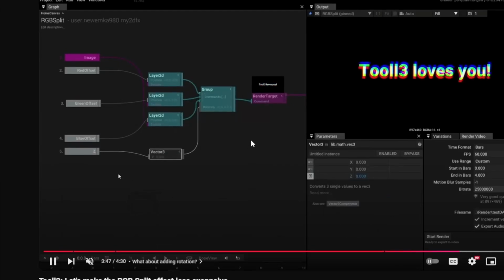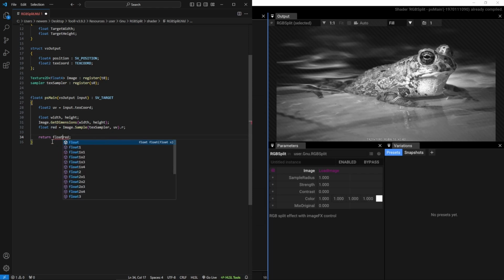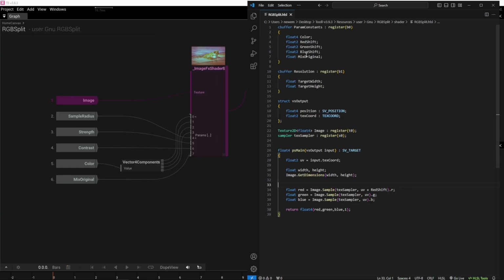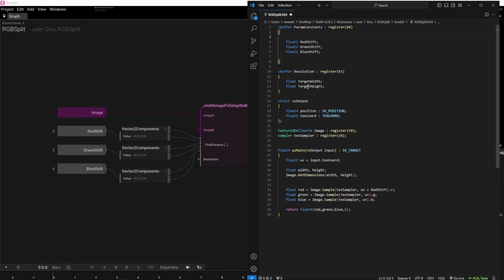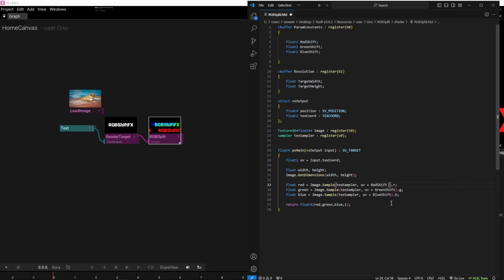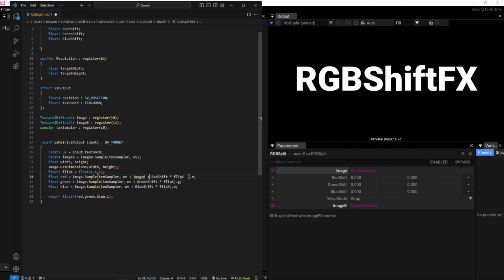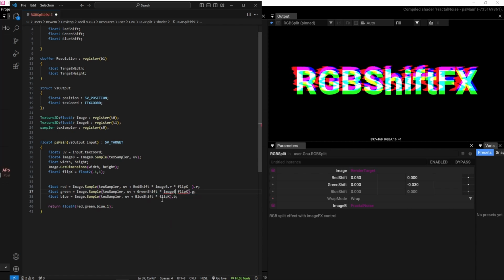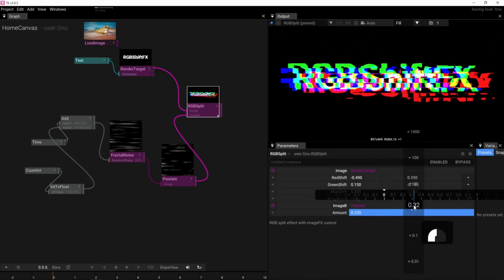Create a RGB Split effect with HLSL in Tooll3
I demonstrate how I create a RGB split effect in Tooll3.
This time, I'm writing a HLSL shader, don't worry, it's not difficult at all.
Bonus feature: It's also a great glitch effect.
Tooll3 is a real time motion graphic software.